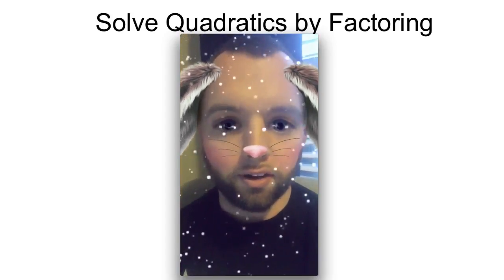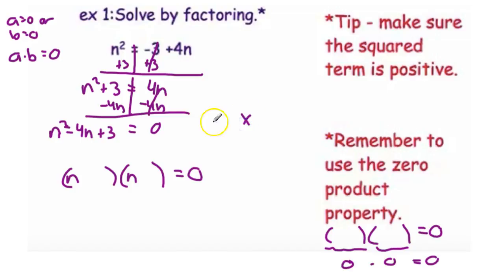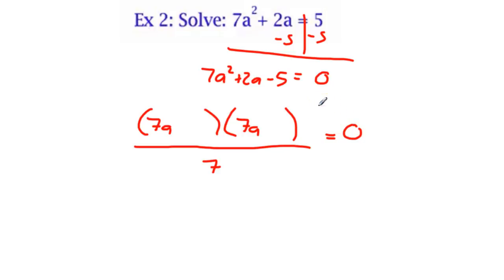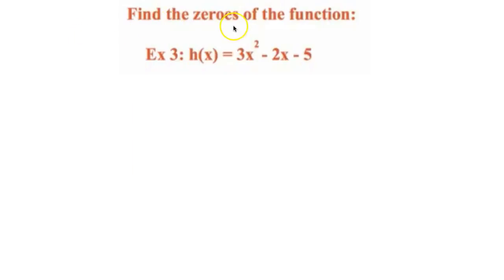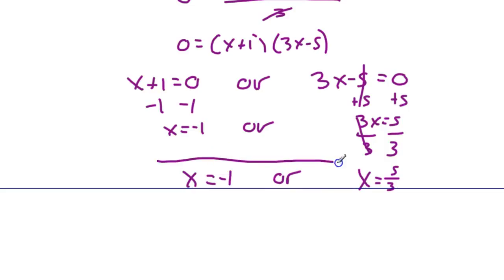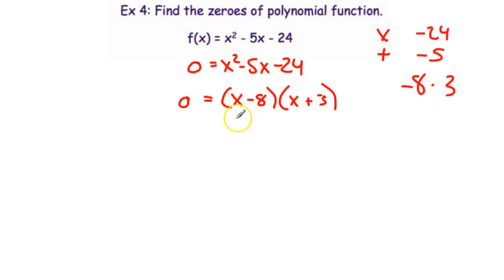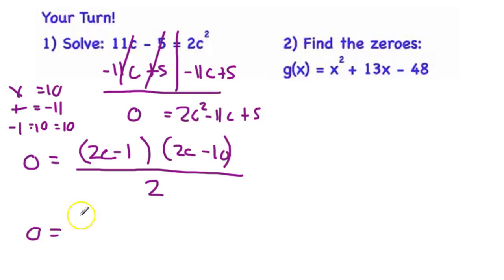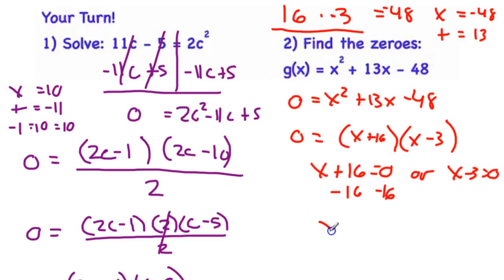8.5 Solve Quadratics by Factoring